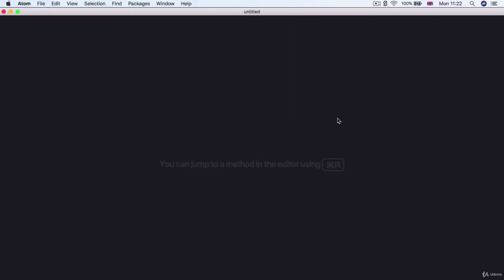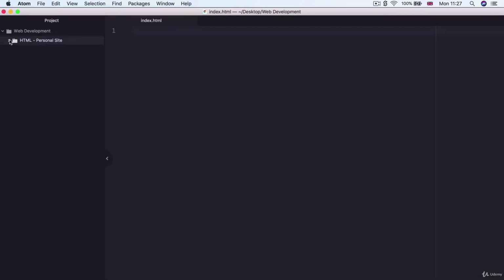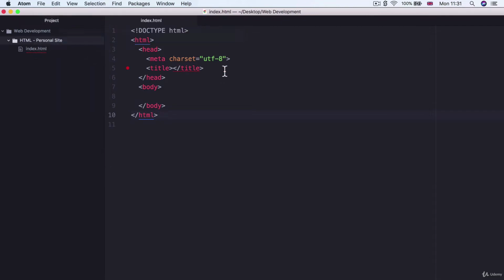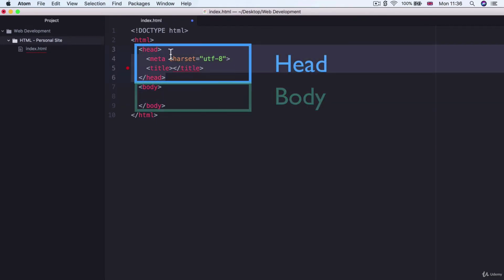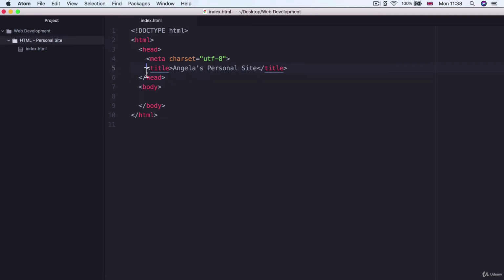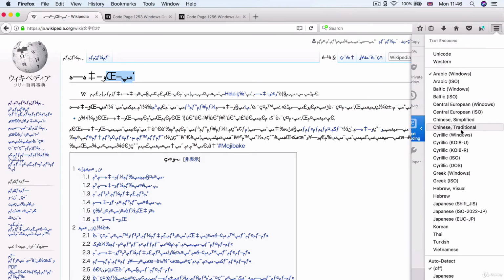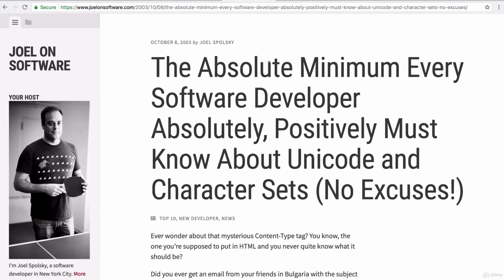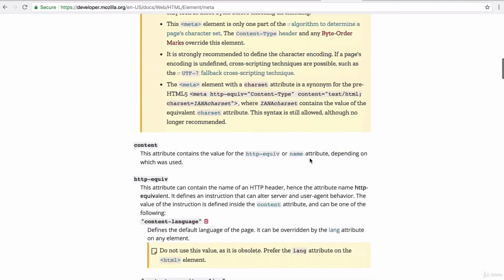What is The HTML Boilerplate | Coding for Beginners Part - 4! Introduction HTML for Intermediate!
What is The HTML Boilerplate Coding for Beginners Part - 1!  Introduction HTML | Coding for beginners | HTML for Intermediate!

How HTML Works | Learn To Code | Angela Yu | Introduction to Html

Every month, I sit down and write a hand crafted letter to my students. It usually contains the latest things I've learnt or discovered. The goal is to keep you inspired and motivated on your journey to becoming a developer.

In addition, the tech world moves very fast and it's difficult to keep on top of all the new developments, tools and skills. So in every edition of the L.A.B. Report, you'll discover 5 new things. The best of what I've read or discovered on topics such as Design, Programming, Startup Growth and more.

You can see a sample here and decide whether if this is something you would want to receive once a month.

If you think this will be useful for you, and only if you really want it, then you can sign up over here

The L.A.B. Report
Learn 5 new things every month.
This is our free monthly newsletter for learner developers, lovingly curated by hand. It's designed to teach you 5 new things every month. 🙌
So check out this sample issue and see if this is something you want in your inbox.
Programming

10 Steps to Solving Any Programming Problem
Are you stuck at the stage where you can understand what the tutorial code does but can’t move on to making the code do what you want? Remember, step 1 is to simply “play computer”. Pretend you are a computer and walk through what the code tells you to do step-by-step.

Design

How to Design an Emoji
Love Apple emojis but can’t find one that expresses exactly what you want to say…? Check out Marek’s step-by-step process of designing an emoji!
Startup

How Did Tinder, Twitter, Facebook Get Their First Users?
From one of my favourite subreddits “explain like I’m five”, a question on every startup founder’s mind - how do tap into the network effect? The top answer summarises 3 characteristics that the startup unicorns have in common.
1. Don’t go broad, target a small niche of people.
2. Get your users to recruit other users. (In other words make something that people would actually want to share).
Cool New Tool to Try

Build Your Next Logo Using AI
Too lazy to design your own logo? Let a machine do it!